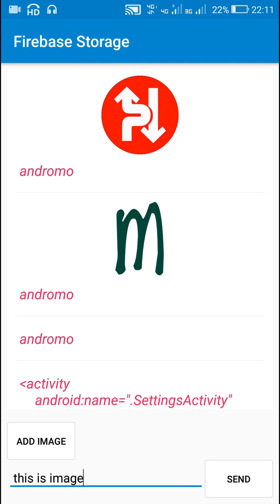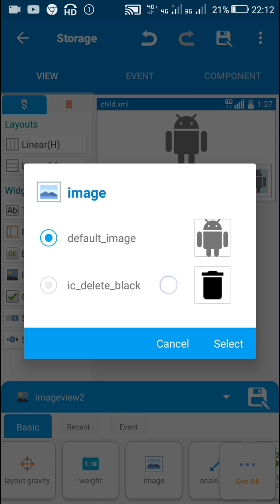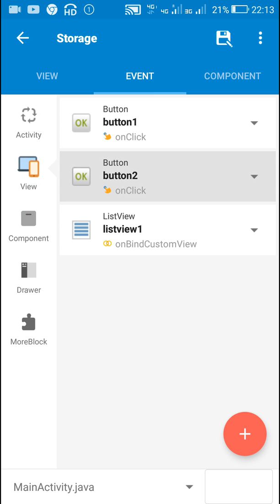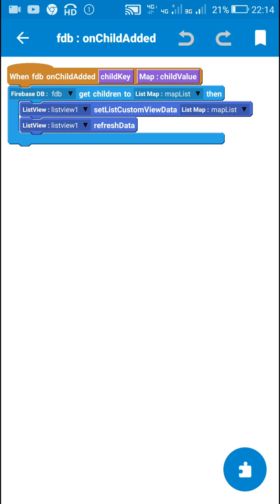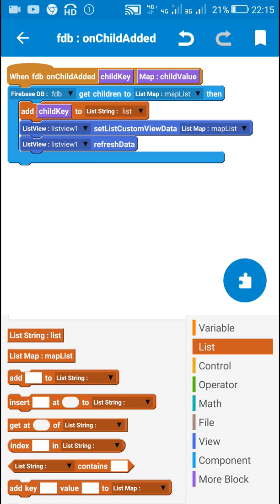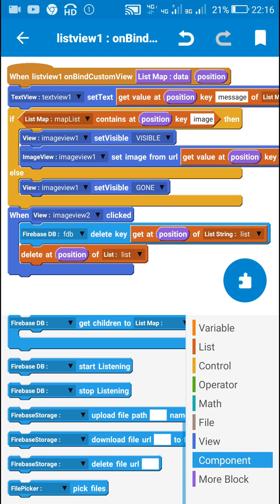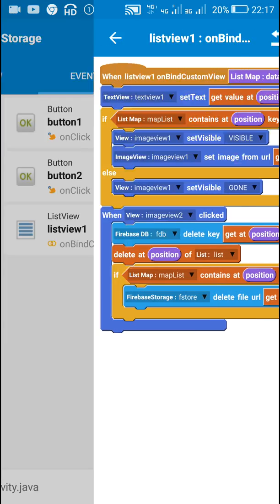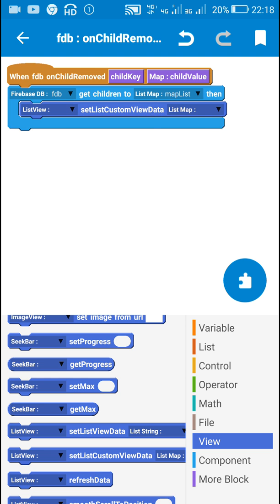Delete items from Firebase Chat app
This video shows how to delete data at any specific position in a Firebase database app in sketchware.